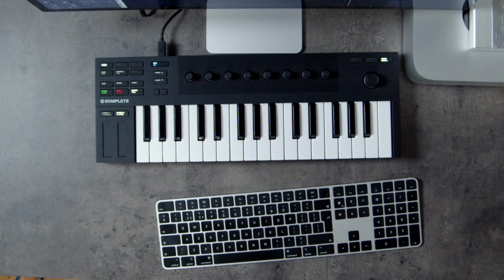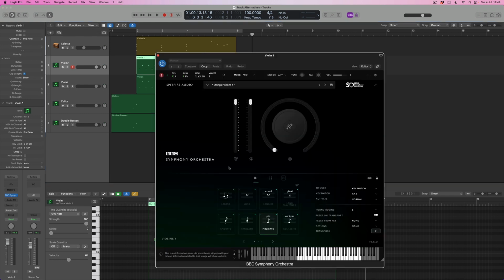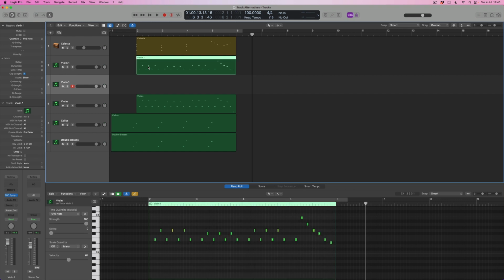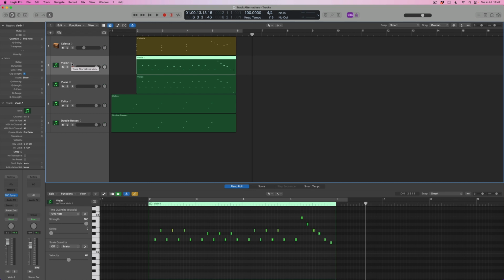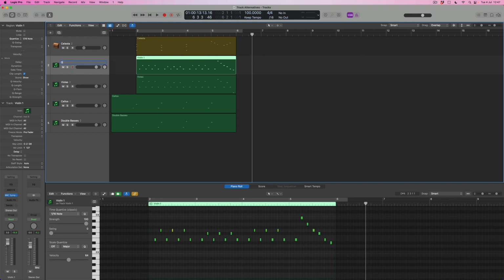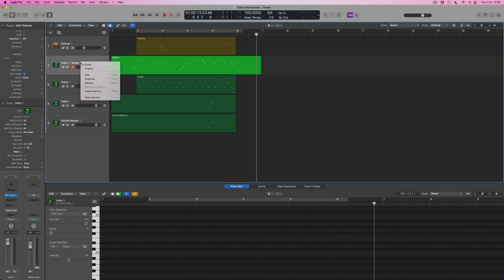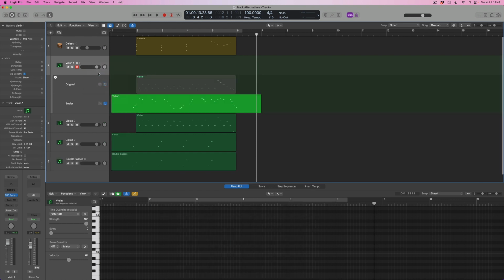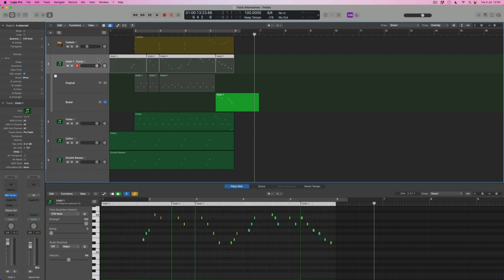LOGIC PRO X - What are Track Alternatives ?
In this video, Jono shows you Track Alternatives. These are a useful way of being able to record multiple ideas for the same instrument without having to Duplicate Tracks.

Track Alternatives create multiple alphabetised ‘lanes’ for an instrument, letting you toggle between them, recording sketches or ideas as you go. When you’re ready, you can then create a final Track Alternative, to organise or ‘comp’ the best ideas into a single take.

00:00 Intro
00:42 Track playback
00:52 Why duplicating tracks isn’t always a great idea
02:18 New Track with same instrument
03:00 Setting up a Track Alternative
04:24 Alternative Violin 1 melody
05:13 Viewing Alternatives side-by-side
05:58 Comping between Alternatives
07:35 Summary